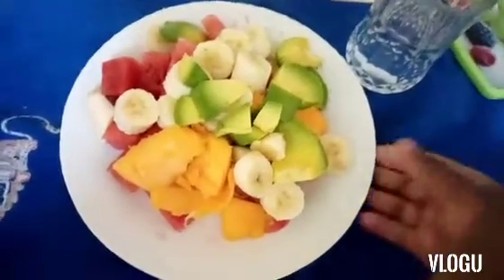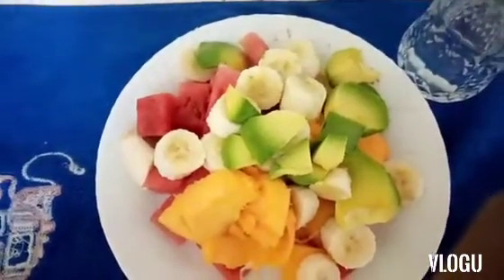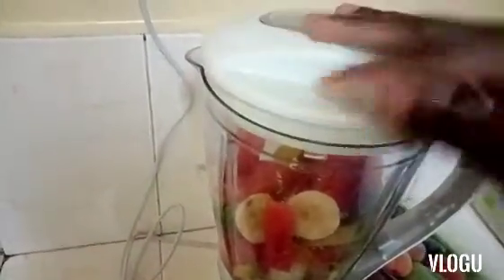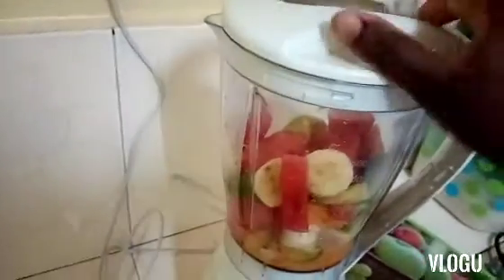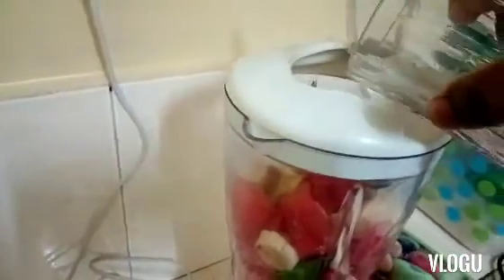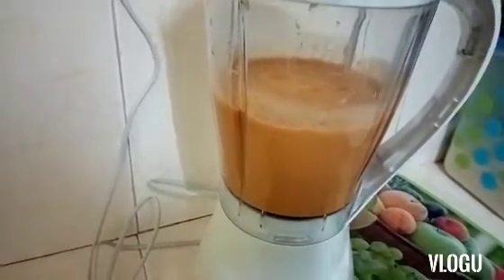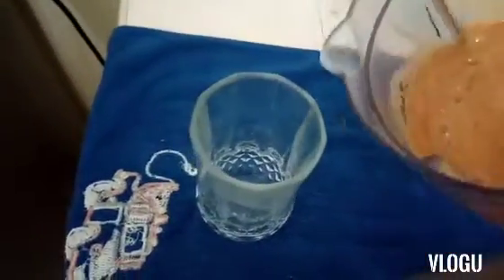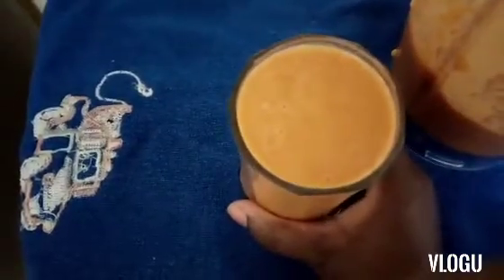HOME MADE JUICE#JUICE#simple juice